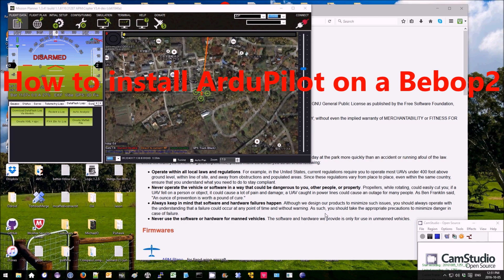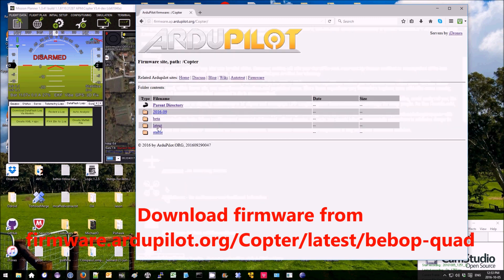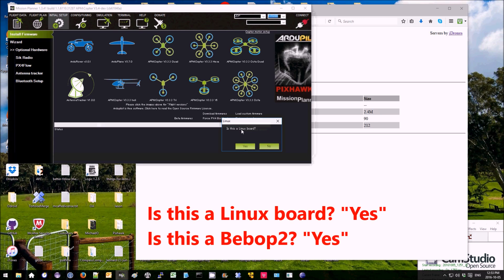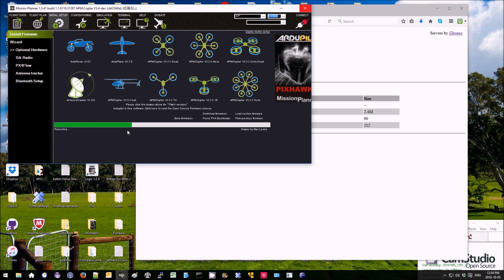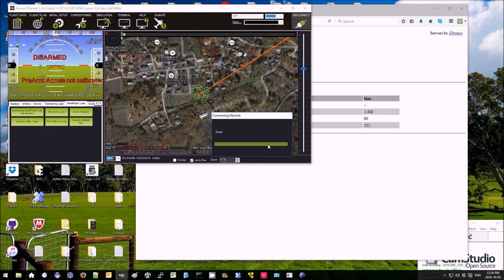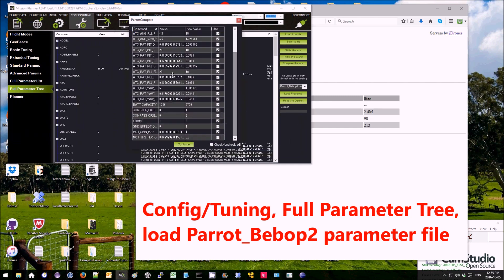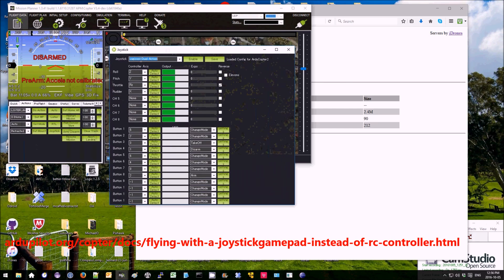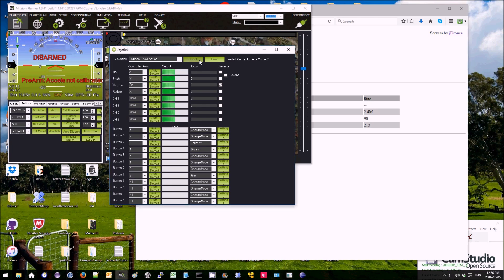Bebop2 Firmware Upload with Mission Planner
How to upload ArduPilot to a Bebop2 using Mission Planner